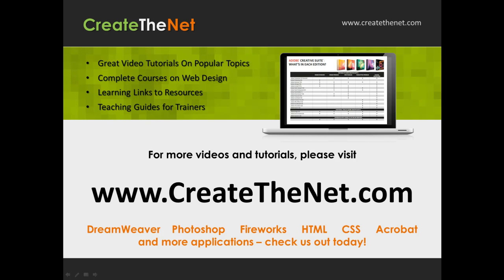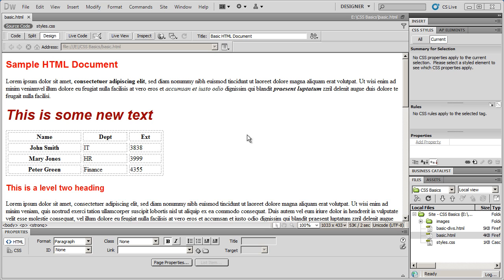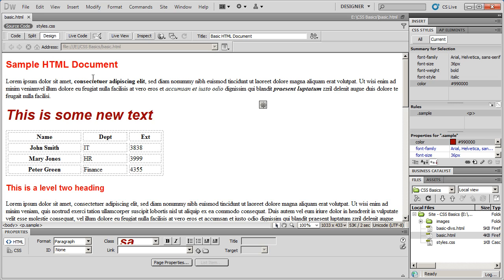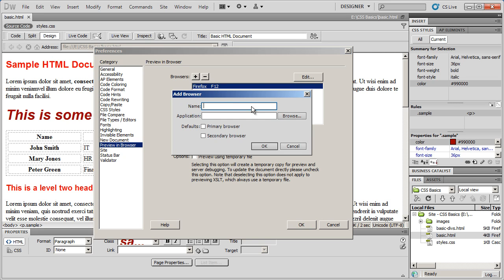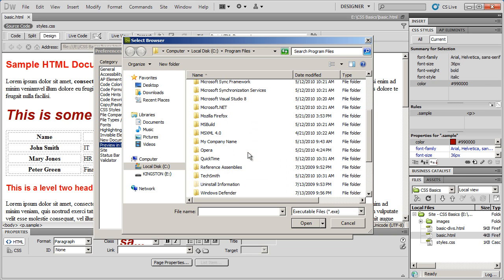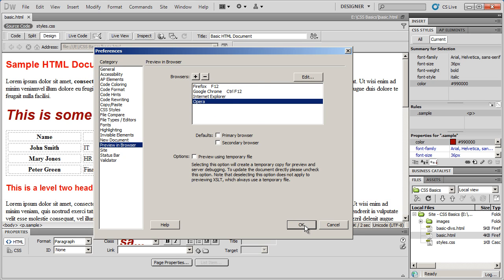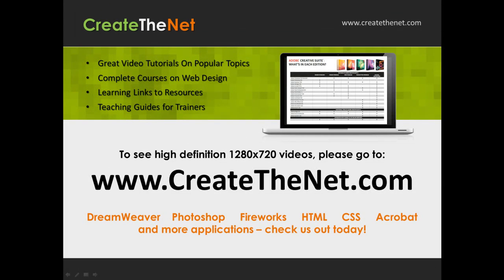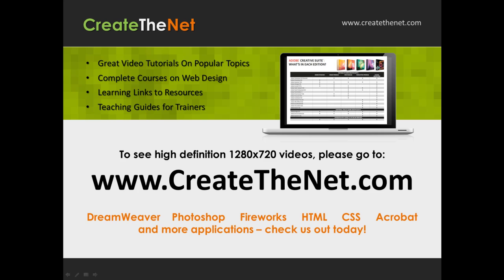Add Opera browser to Dreamweaver CS5 Browser Preview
Learn how to add the Opera browser to your Adobe Dreamweaver CS5 browser preview.